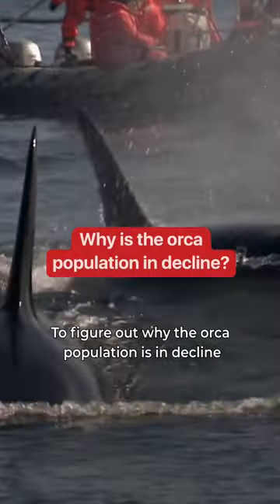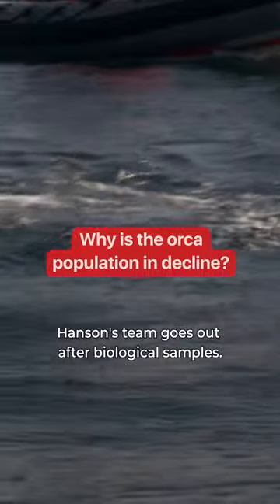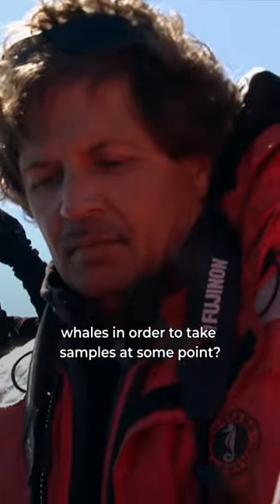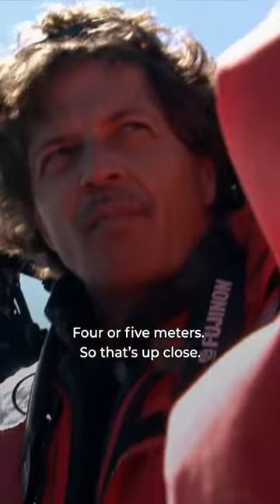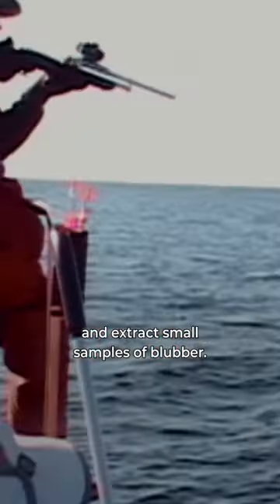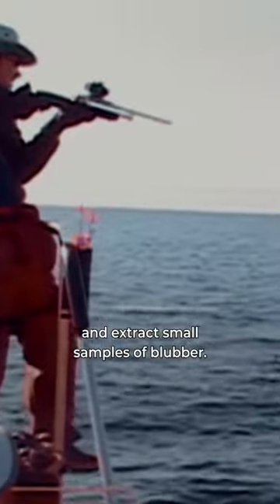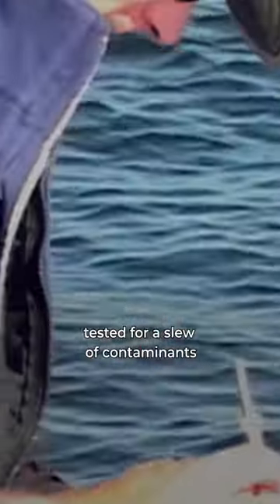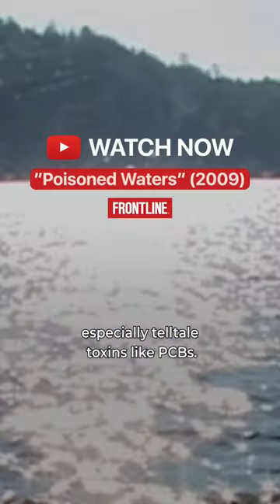What impact does pollution have on marine life? 🐋